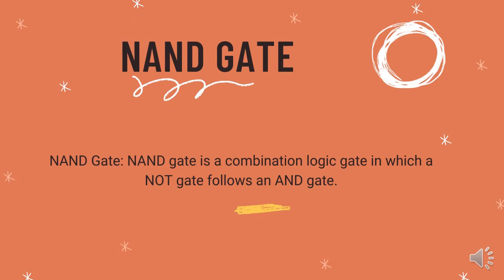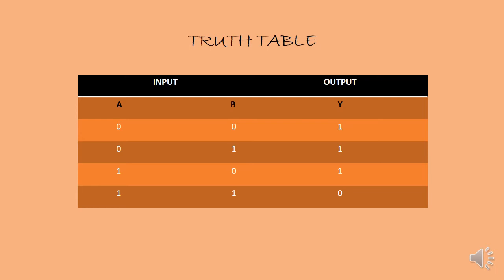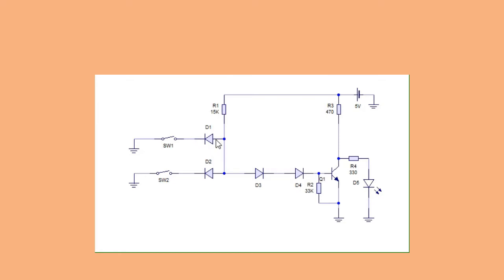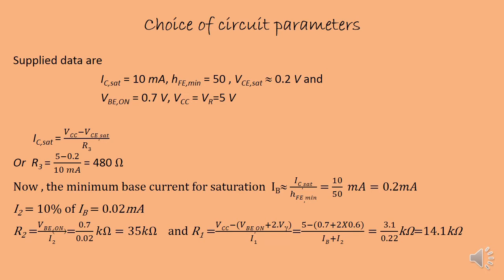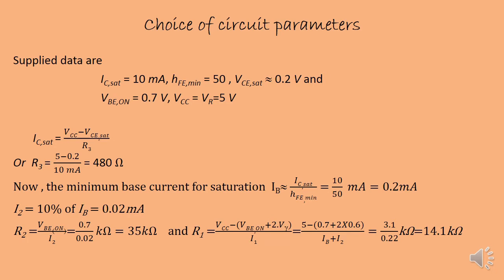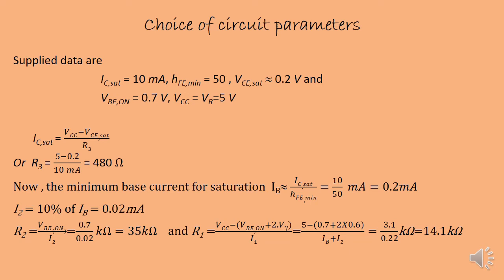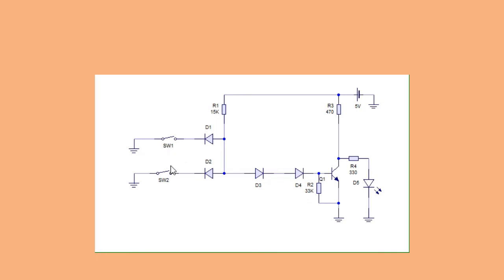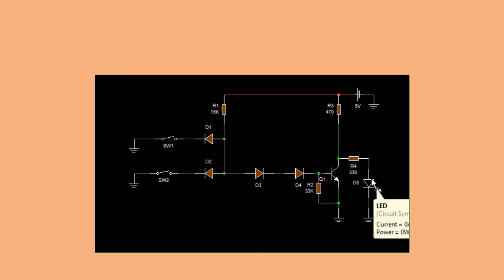Lecture 22: NAND Gate Design Using Discrete (Diodes & Transistor) Components in Digital Electronics.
Hey, in this video I have explained how we design NAND gate using discrete components like by using diodes, transistor & resistors in digital electronics.